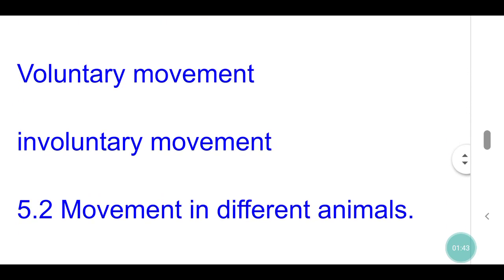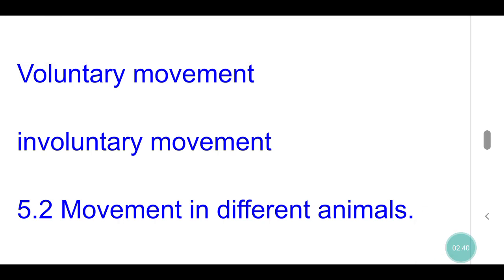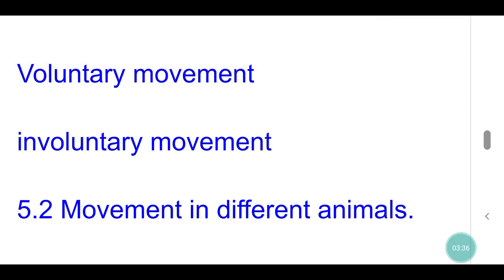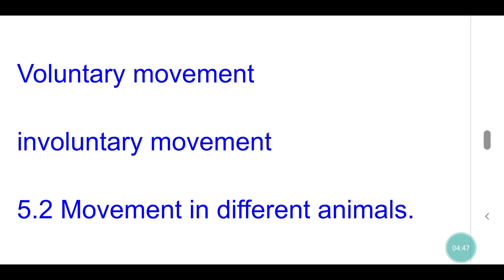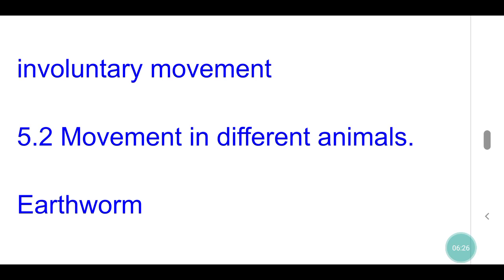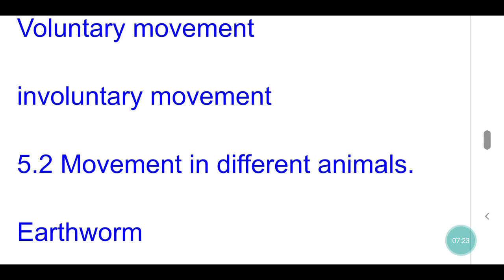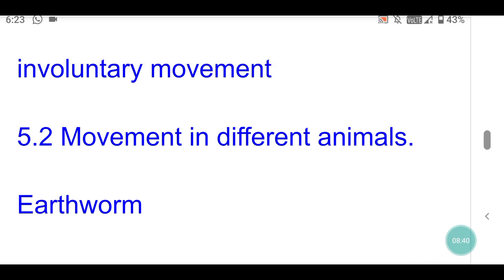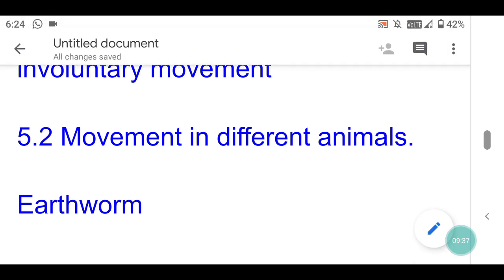Class 8| Tamilnadu State board syllabus|Movements|Differences between locomotion and movementl